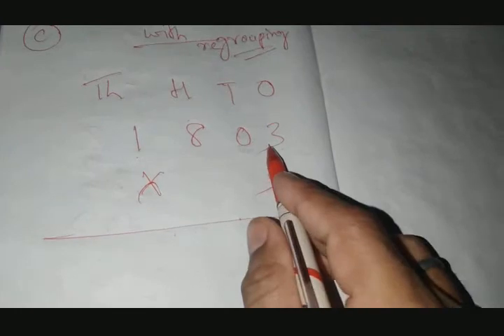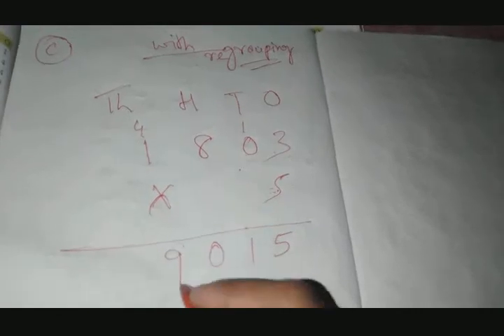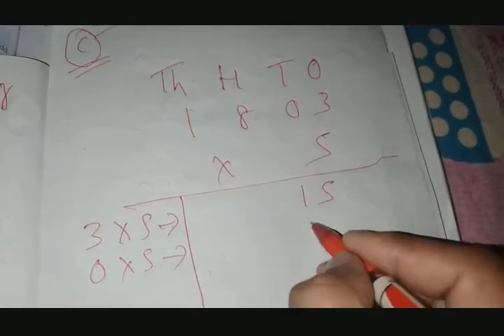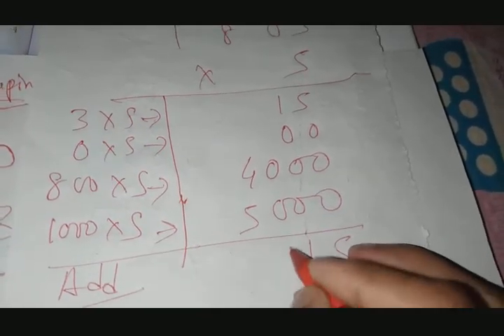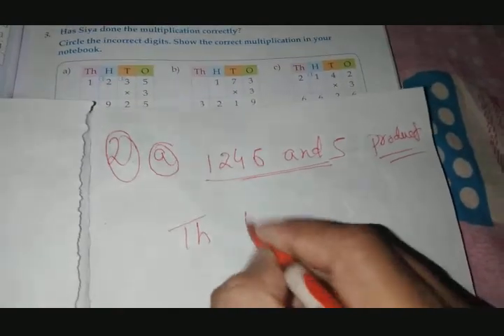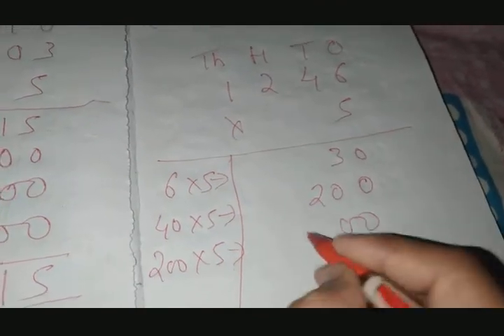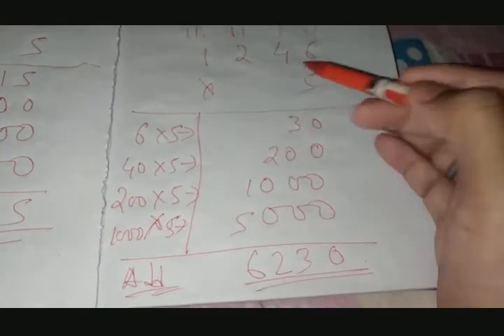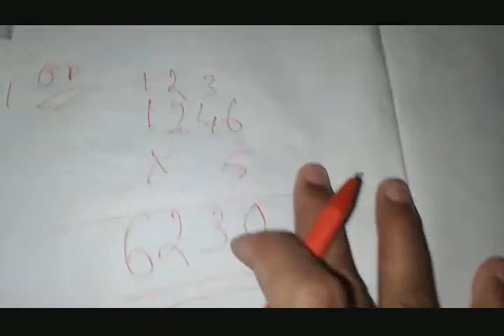Class 4 maths ch 3 multiplication part 4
Multiplication without regrouping and with regrouping  excerise 3.3